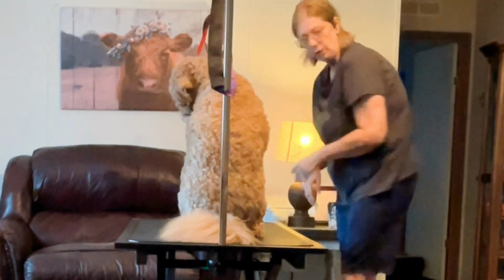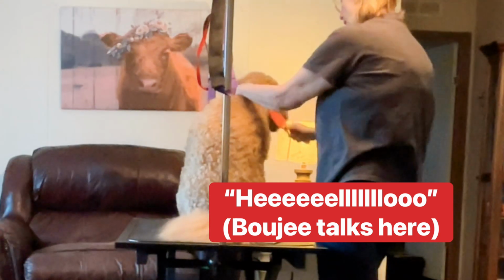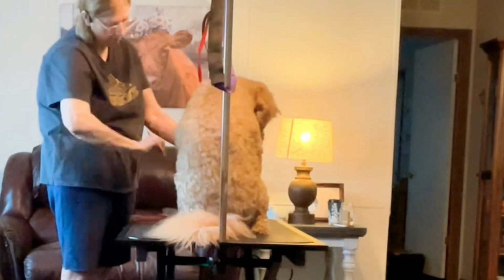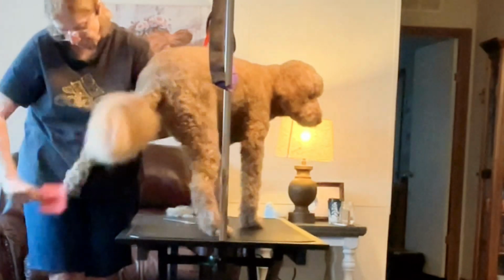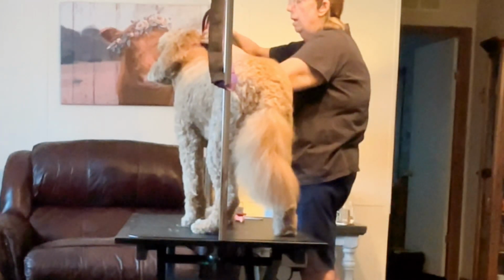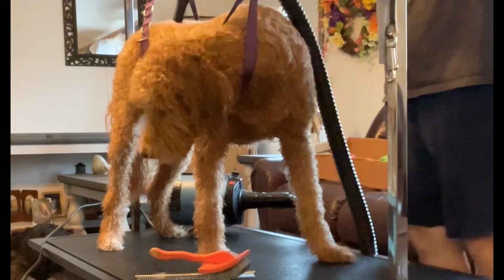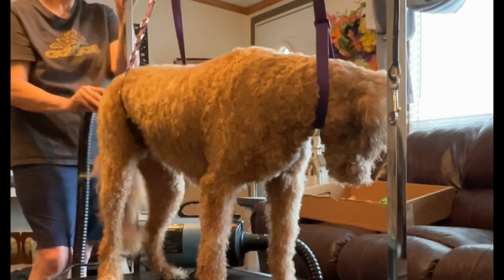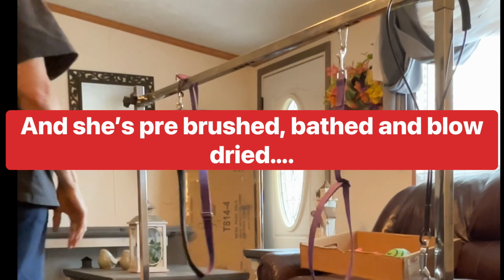What is “Cobbing” behavior in dogs, and other info. Roxie gets pre groomed Part 1 of 2.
What is Cobbing behavior in dogs? Why do dogs lick, and other dog type questions, home grooming golden doodle.

CONSULT YOUR VETERINARY PROFESSIONAL FOR ADVICE.